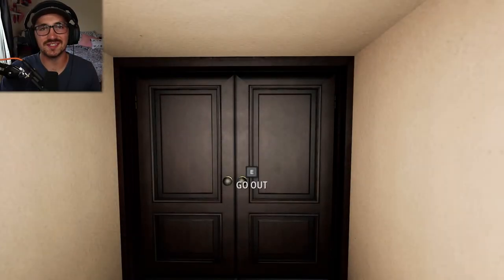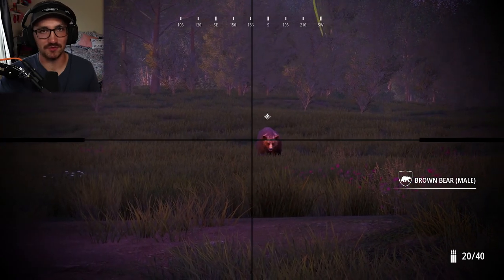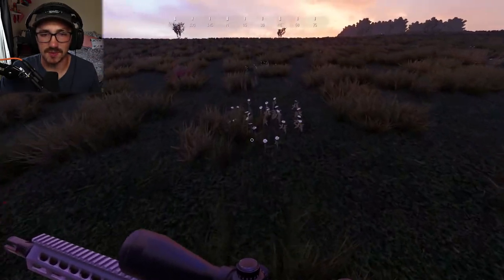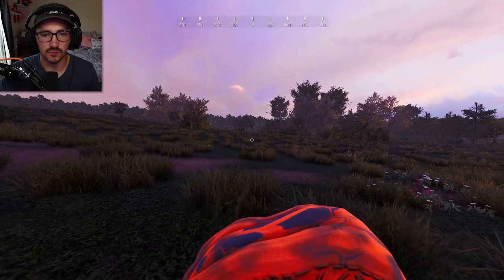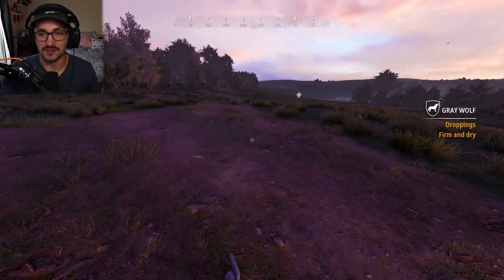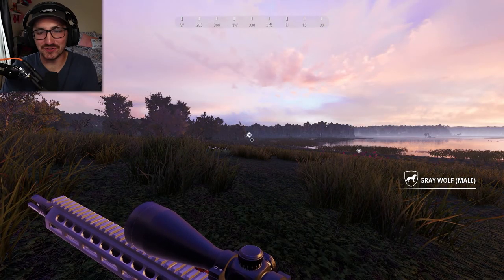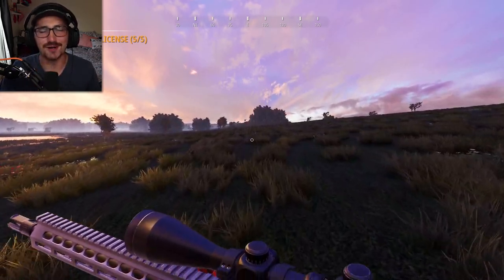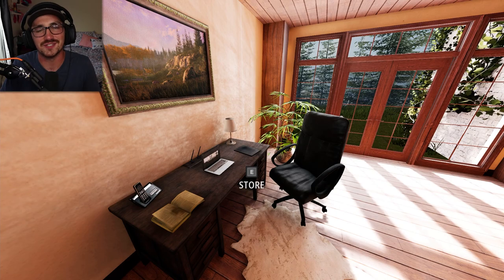GRAY WOLF HUNTING!! | Hunting Simulator 2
Sorry for no upload this week!! Been stuck out of town randomly! Hope you enjoy some wolf hunting on Hunting Simulator 2!!